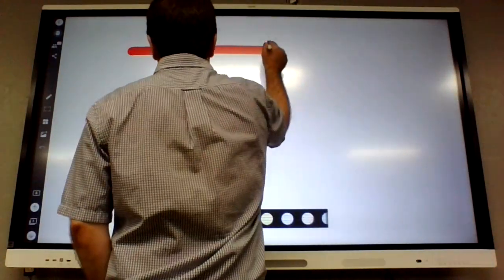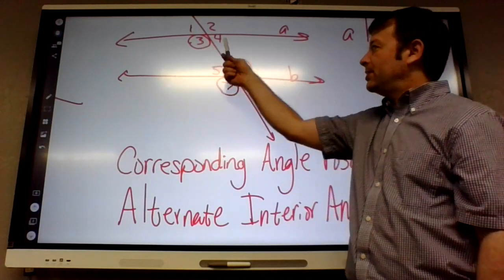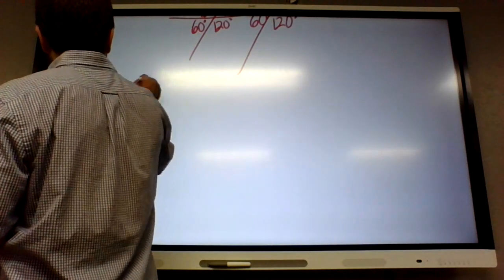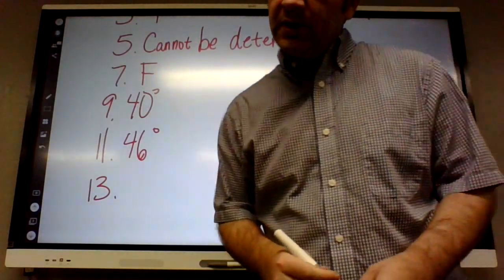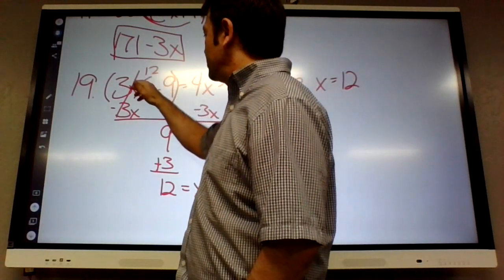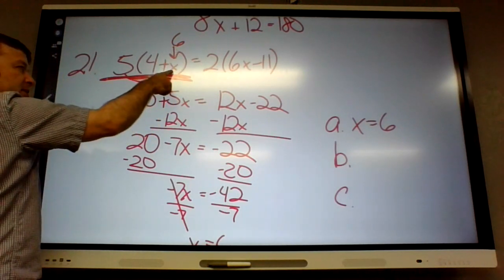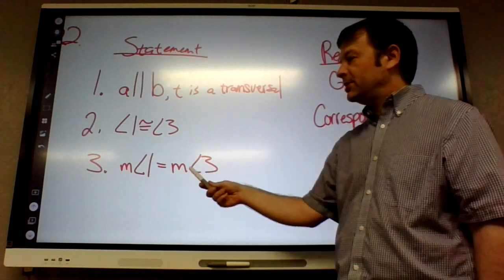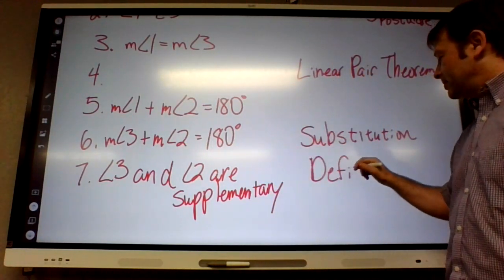Geometry pg 111